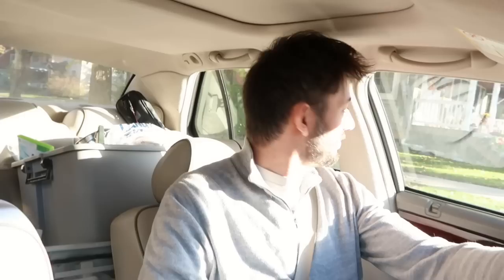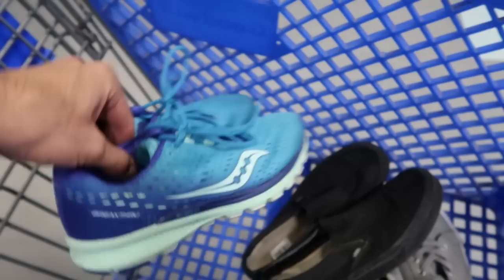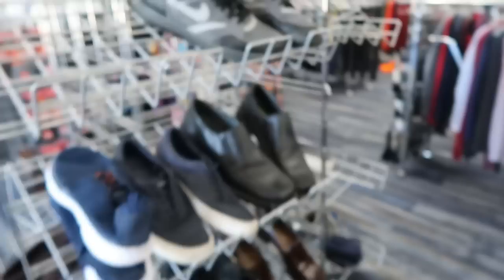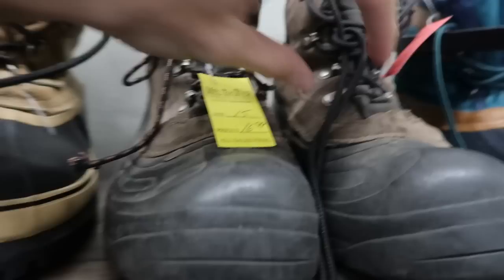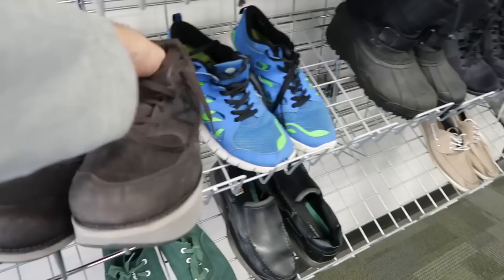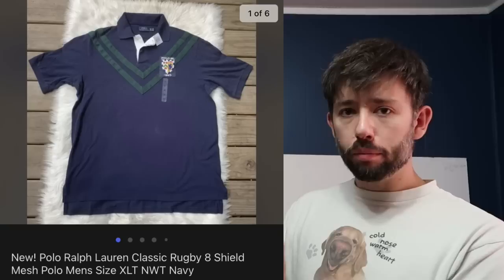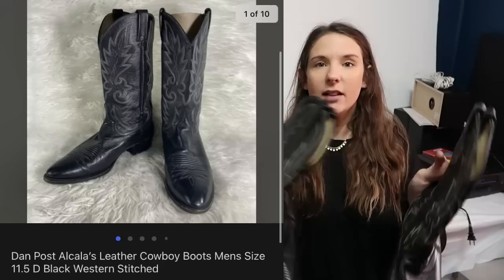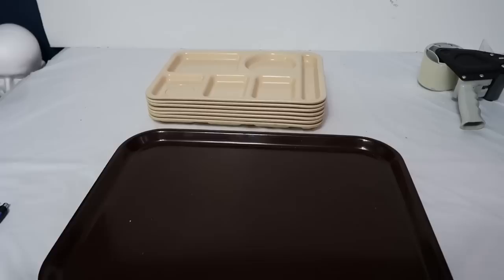Record 50 Weekend Sales! First Let's Go Thrifting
We set a new record for total amount of sales for the weekend! But before we do a rapid fire sales segment, we take you thrifting with us. Hope you enjoy the video! Leave us a hello with where you are watching from.

Spreadsheet is on sale for $35!